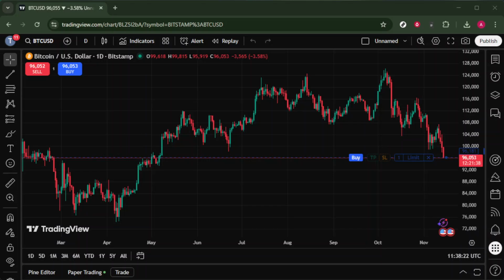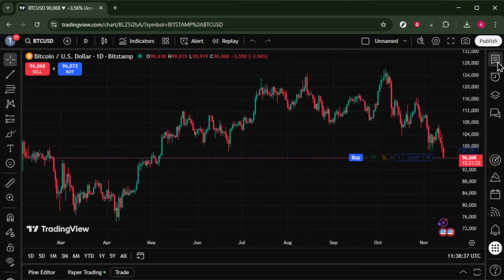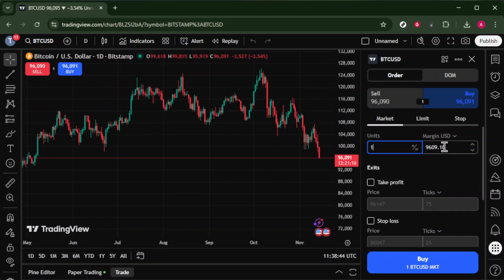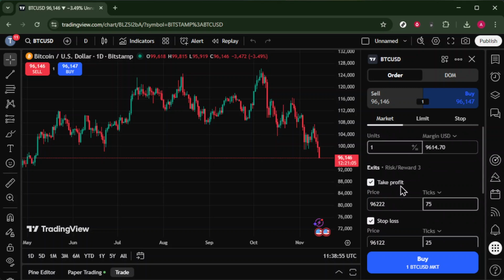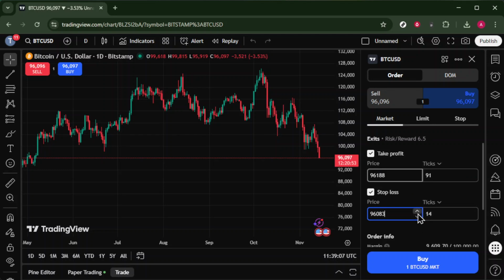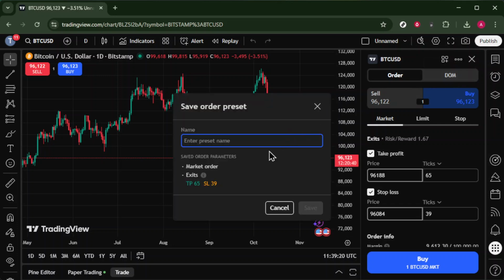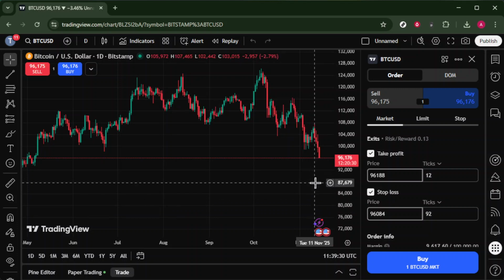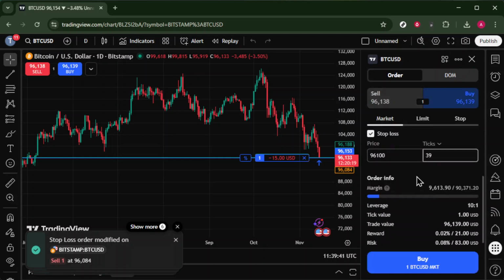How to Save Preset Take Profit & Stop Loss in TradingView | Bracket Order Management (Updated 2025)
Learn how to save preset take profit and stop loss levels in TradingView with this updated 2025 guide! 📊 Discover step-by-step instructions to efficiently manage bracket orders, set automated exit points, and protect your trades. Perfect for Forex, crypto, and stock traders who want to streamline their trading strategy and minimize risk.

This guide covers configuring preset values, saving templates, and applying them to multiple trades for consistent order management. Stay up-to-date with the latest 2025 TradingView features and optimize your trading workflow with smart bracket order setups.